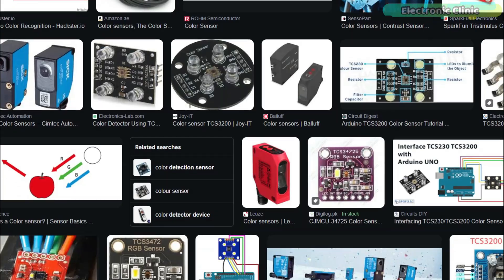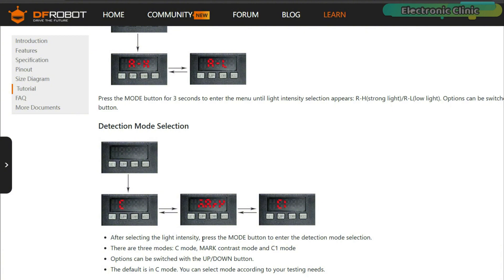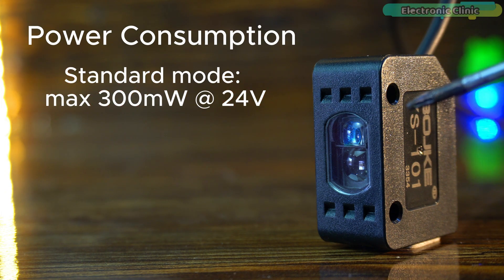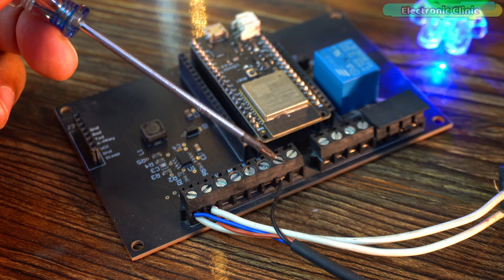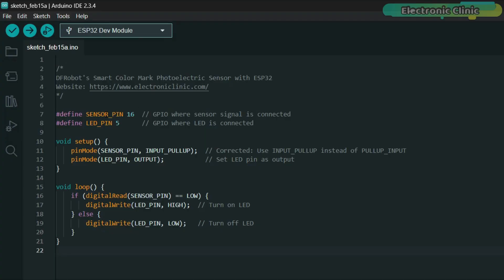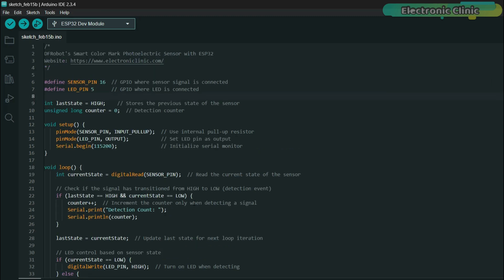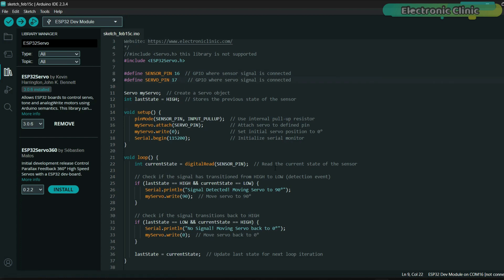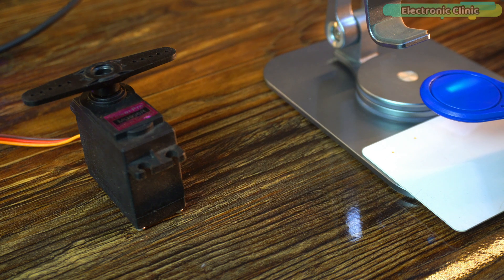ESP32 + Smart Color Mark Photoelectric Sensor | Color Sensor from DFRobot, Servo control & counting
ESP32 + Smart Color Mark Photoelectric Sensor | Color Sensor from DFRobot

In this exciting project, we will explore the Smart Color Mark Photoelectric Sensor from DFRobot and interface it with an ESP32 to demonstrate real-time color detection and object sorting. This sensor is designed for fast and precise detection of color marks, making it ideal for applications such as automated sorting, quality control, and industrial automation.

Project Overview
We will go step by step, covering everything from sensor interfacing to real-world experiments where we will use the ESP32 to:

✅ Detect and Identify Colors – The Smart Color Mark Photoelectric Sensor will recognize different color marks on objects.
✅ Control the ESP32’s Onboard LED – The LED will turn ON or OFF based on specific detected colors.
✅ Count Objects Based on Color – The ESP32 will count the number of objects detected with a particular color.
✅ Control a Servo Motor for Sorting – Based on the detected color, we will actuate a servo motor to separate objects into different categories.

🔹 How the Smart Color Mark Photoelectric Sensor works.
🔹 How to interface it with the ESP32.
🔹 How to write the ESP32 code for real-time color detection.
🔹 How to perform object counting based on color.
🔹 How to automate sorting with a servo motor.

This project is perfect for beginners and professionals who are interested in automation, robotics, and IoT-based industrial applications. By the end of this video, you’ll have a working ESP32-based color detection system capable of real-time monitoring, counting, and object sorting!

ESP32 WiFi + Bluetooth module

Smart Color Mark Photoelectric Sensor

High Torque Servo